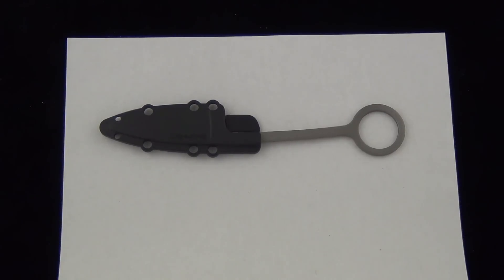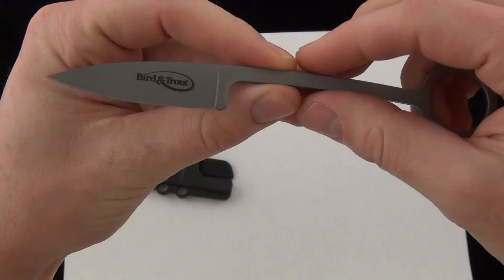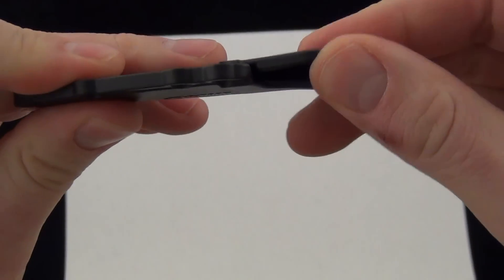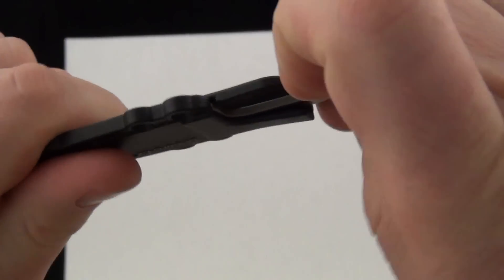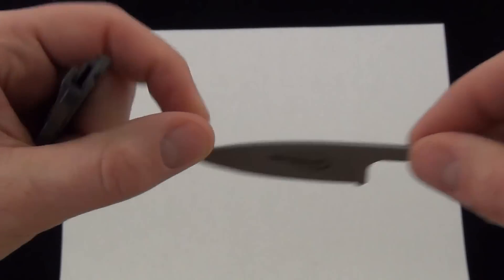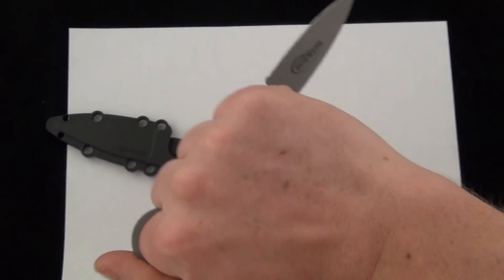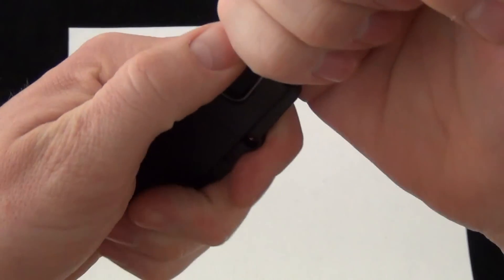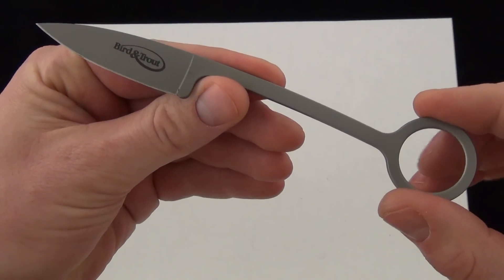Cold Steel Bird And Trout Knife